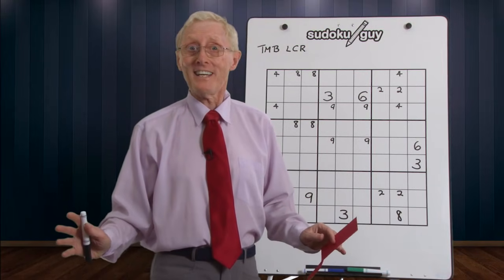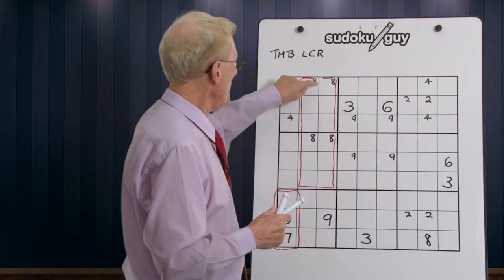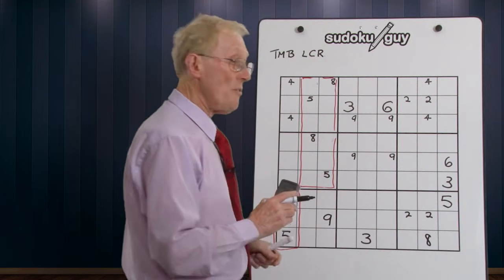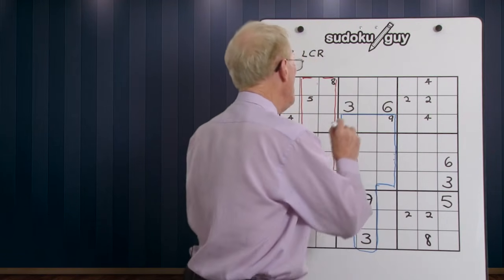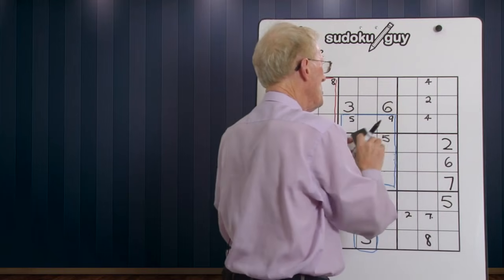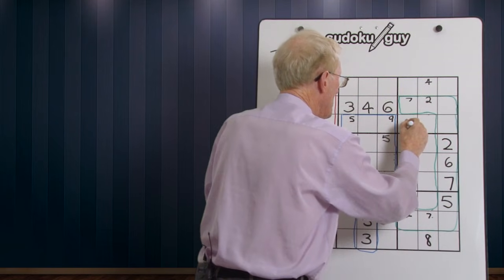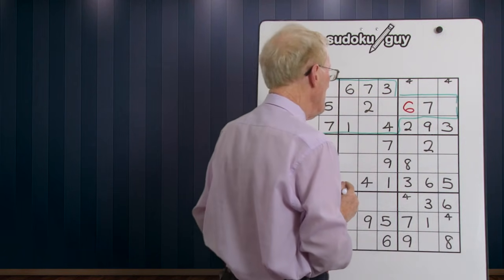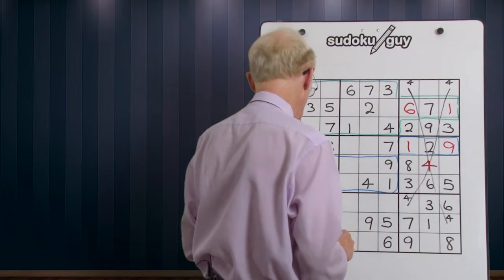Sudoku. Lesson 20. The cleaver, Mallet Table, and the Diagonal cross pattern.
It may take some time for you to spot these patterns. The more puzzles you do the easier it becomes to spot these patterns.This is an easy puzzle and you could solve it without spotting the patterns. I use this puzzle to demonstrate the patterns.

A word about books.  Avoid books with very small grids. It becomes very messy if you are a player who puts in small numbers.